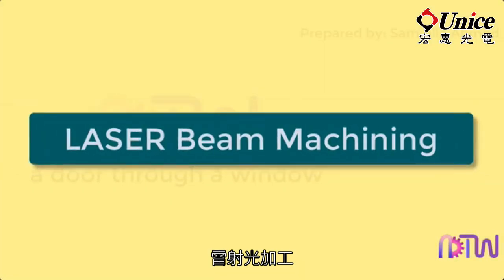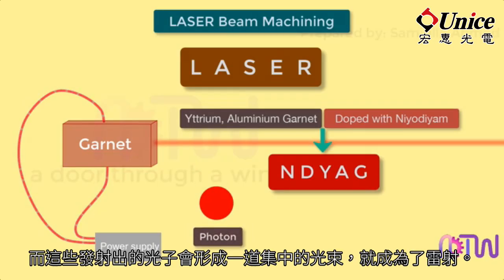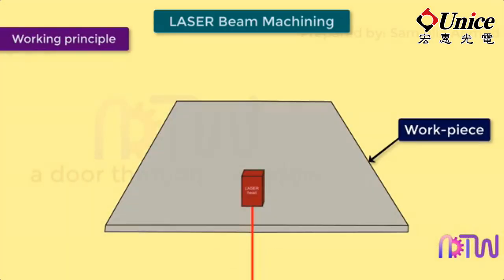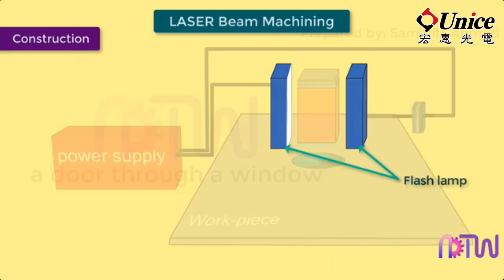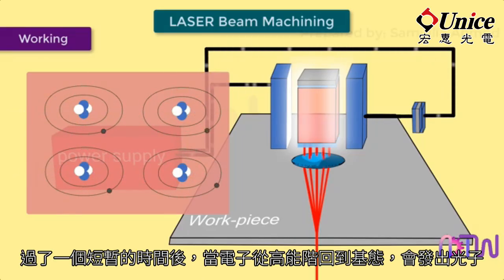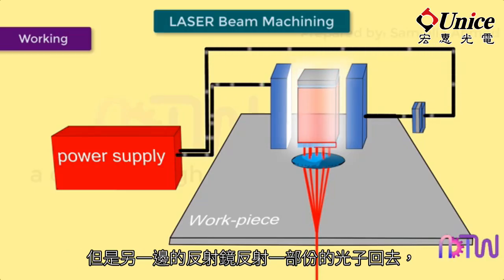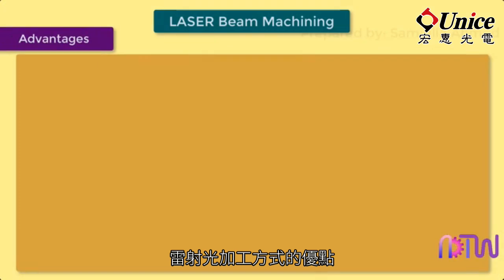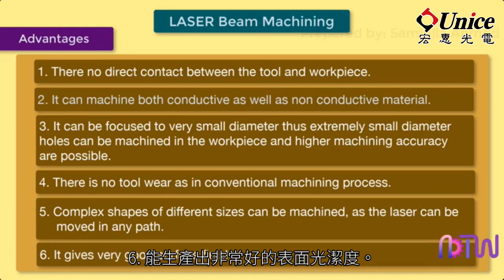雷射光束加工製程原理與應用說明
這部影片以動畫方式介紹「雷射光束加工」（Laser Beam Machining, LBM）的原理與應用。
內容涵蓋雷射加工的工作原理、結構、運作方式，以及在工業上的應用範例。
影片同時分析其優點，如高精度、非接觸式加工，以及缺點，包括成本高與能耗大。
透過簡潔的動畫與分段說明，觀眾能快速理解這種非傳統加工技術的核心概念與實際用途，適合工程、製造或機械相關領域的學習者觀看。